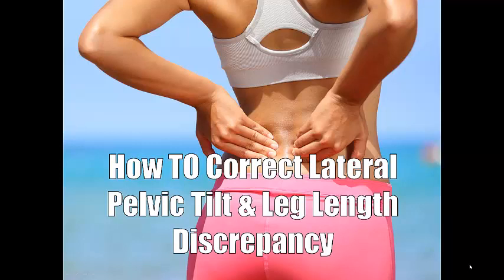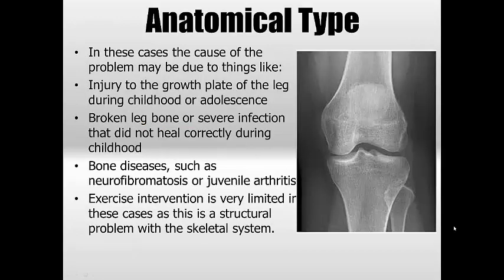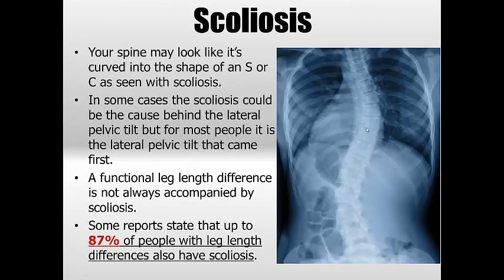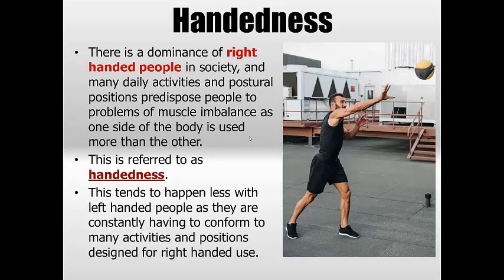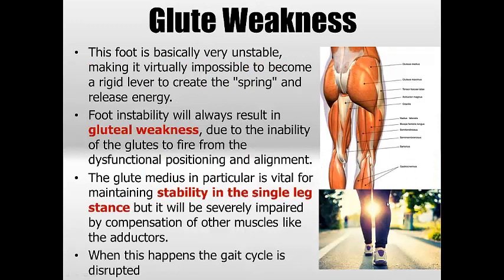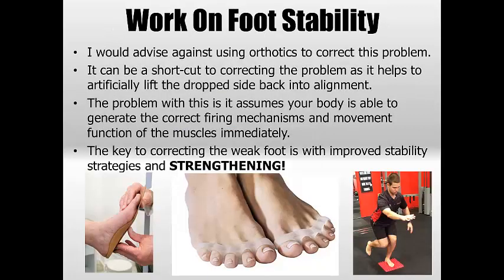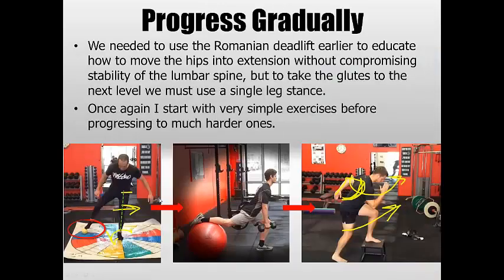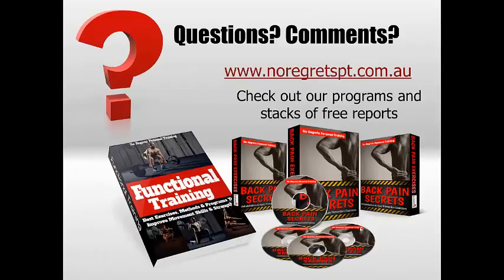What Causes Lateral Pelvic Tilt & Leg Length Discrepancy?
This is quite a lengthy video as we discuss the complex problem of lateral pelvic tilt, scoliosis, and leg-length discrepancy. Make sure you check out the detailed article about this in the link below as it features the videos of all the corrective exercises I briefly mention in this video
When the pelvis is not maintained in a square and level position the body compensates by shifting the hip of the supporting leg out to the side, rotating the lower limb inwards,  forcing the opposing side of the shoulder to collapse. The body will be always want to maintain an erect head position with eyes level and will sacrifice anything in order to achieve this. This is often where many people are diagnosed as having one leg longer than the other (leg length discrepancy), as this is what appears to be the case upon examination of their posture. However, in most cases the bones of the legs are the same length and it is the muscular imbalance at the hips creating the appearance of one leg being longer than the other. Apart from the immediate problems felt at the hips and loss of function with walking and running, this poor pelvic position places tremendous pressure on the spine, and can lead to development of scoliosis and even shoulder pain.
This is a very complex problem and I must state that there is no magical exercise that will make it go away. You will need a series of exercises to correct this dysfunction and restore the imbalance back to its ideal position.

The first thing you need to determine is if this is something you can change via exercise.
Leg length difference as a condition comes in two types.
1. The anatomical type
2. The functional type

The most common immediate sense of pain from this imbalance is usually felt in the hips and spine. This imbalance is regularly seen with piriformis syndrome and SIJ dysfunction where the gluteal muscles are weakened and the body is relying on stiffness in the hips to stabilize the leg. However, it is not just the hips that are exposed to problems for your pelvis is connected to your shoulders and upper back by your spine.

Functional leg length differences, and especially the pelvic imbalances that drives them, usually come from the day in and day out way you perform common activities (sitting, standing, walking, housework, playing sports, etc.). When bad posture becomes a habit and you sit or stand in the same position daily for months or years, your muscles compensate. Some muscles become shorter and tighter and pull the hip up, and the muscles attached to the lower hip become weaker, longer and looser.

Another way this can happen is if you stay in one position with one hip higher than the other for a long time. This can happen if you always sleep on one side, arch your back while sitting for a long time, or always lean to the same side when sitting or standing.

Try to identify the repeated positions you use during the day and notice if you are standing or sitting unevenly.
Many sports that require a one sided dominance such as a tennis player who serves thousands of times on one side or a fast bowler in cricket who bowls with only one hand. This repeated motion forces one side of the body to become stronger than the other and can easily create a multitude of problems for the pelvis and spine if a corrective program is not used early on to prevent this dysfunction.
There is a dominance of right handed people in society, and many daily activities and postural positions predispose people to problems of muscle imbalance as one side of the body is used more than the other. This is referred to as handedness. This tends to happen less with left handed people as they are constantly having to conform to many activities and positions designed for right handed use.